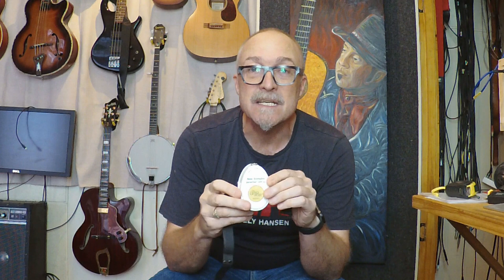Peterman Demonstration electric egg bass acoustic stomp box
Peter Sesselmann demonstrates the electric egg "strap on" Bass acoustic stomp box.